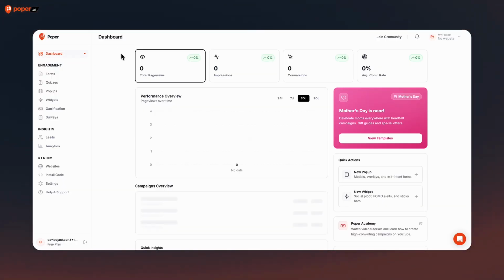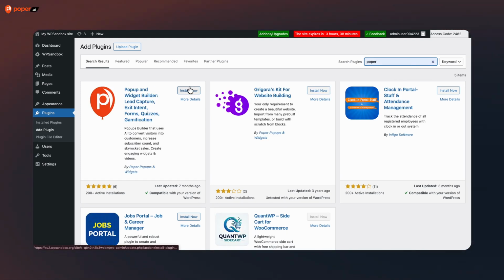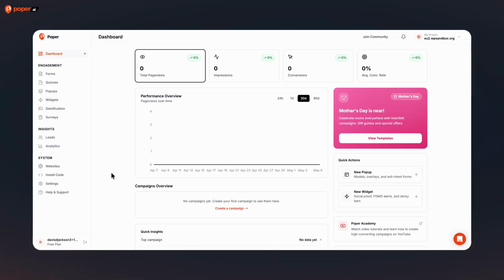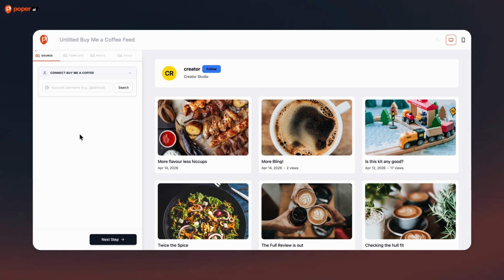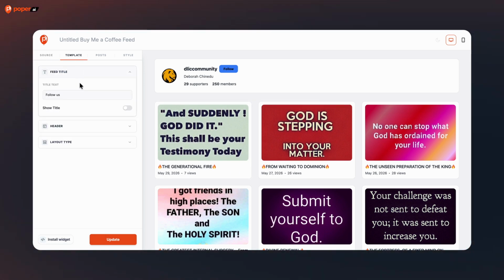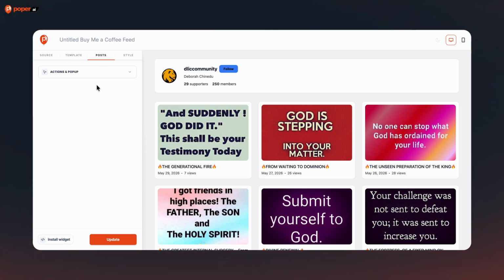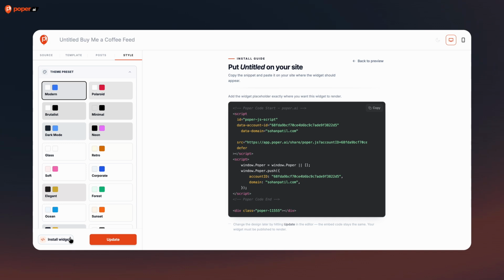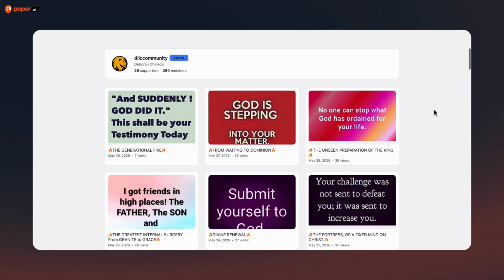How to Add a Buy Me a Coffee Feed in WordPress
Want to showcase your latest Buy Me a Coffee posts on your WordPress website?

In this tutorial, you'll learn how to add a Buy Me a Coffee Feed Widget to your WordPress site and display your latest supporter updates, posts, and exclusive content automatically.

Perfect for:
• Creators
• Bloggers
• Writers
• Artists
• Podcasters
• Personal websites

Displaying your Buy Me a Coffee feed helps build credibility, keep visitors engaged, and encourage more supporters to support your work.